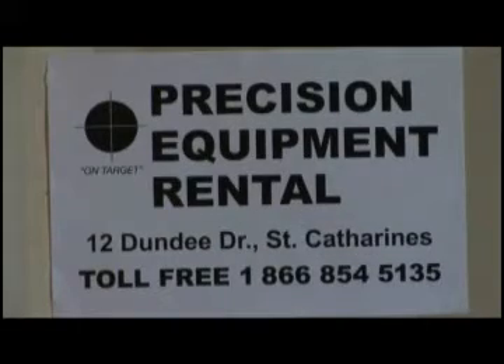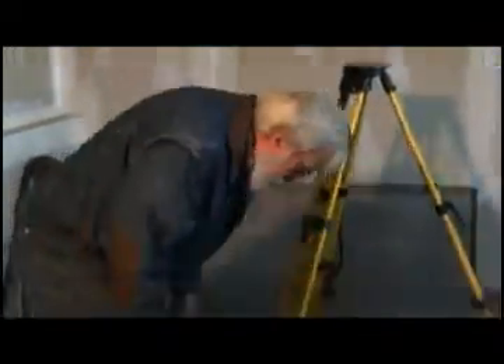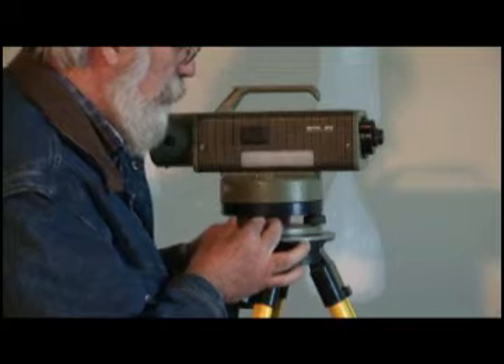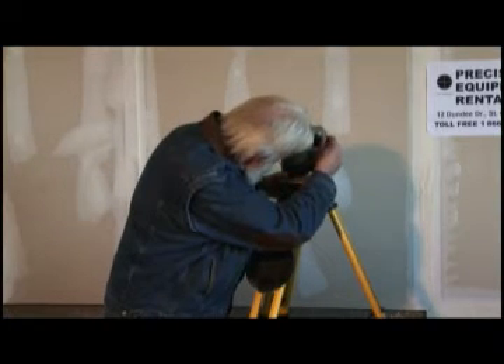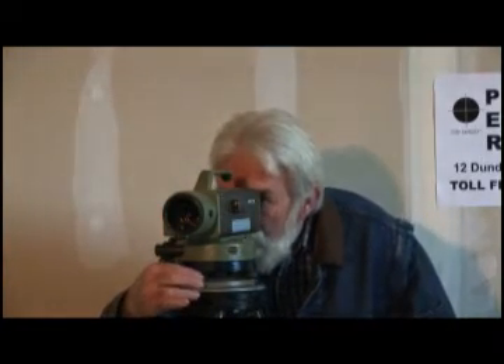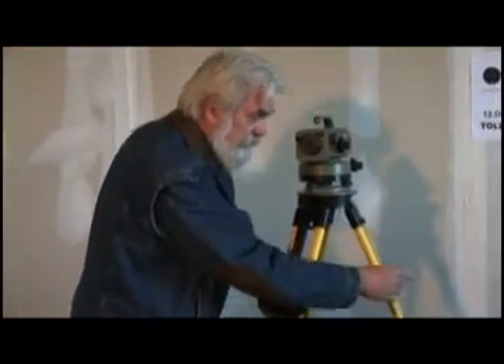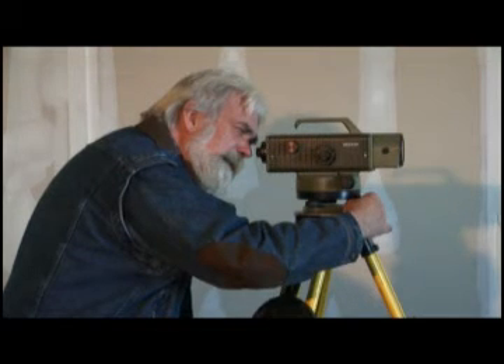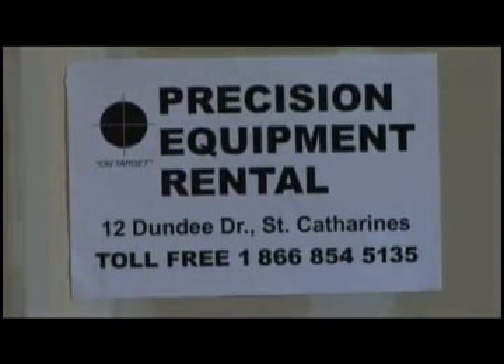Setting up the Wild/Leica N3 Level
1.Open the Wild N3 Level instrument carrying case.
2.Remove the Wild N3 Level from the protective case and carefully thread onto the adaptor or tripod. Position the telescope axis parallel to two leveling screws.
3.Rough-level the instrument by adjusting the leveling screws until the bubble in the circular vial is centered.
4.Adjust the level, with the leveling screws, until the split bubbles are in coincidence.
5.Rotate telescope 180 degrees and re-level by bringing the split bubbles into coincidence, using the tilting screw. Observe total number of graduations moved from first position. Turn tilting screw back one-half of total graduations.
6.Bring split bubble into coincidence, using foot screws parallel to the telescope.
7.Rotate the telescope 90 degrees and correct any error with the third plate leveling screw ONLY. Do NOT use the tilting Screw for this adjustment. The instrument should remain level within 1/4 of bubble separation throughout 360 degrees. Each time the telescope is rotated about its vertical axis it will be necessary to bring the split bubble into coincidence before each reading by using the tilting screw.
8.The level is now set up and ready to use.